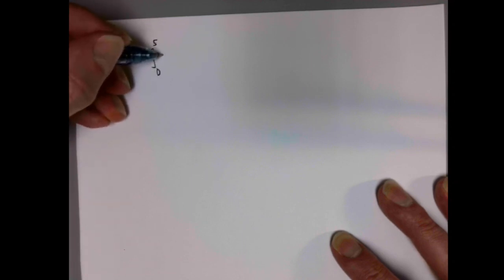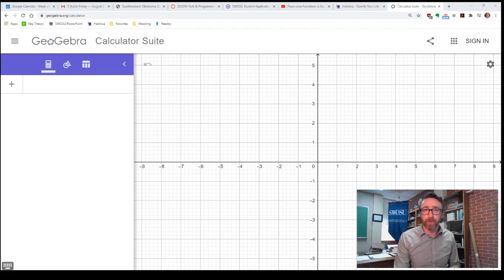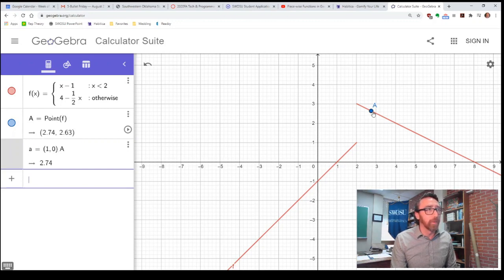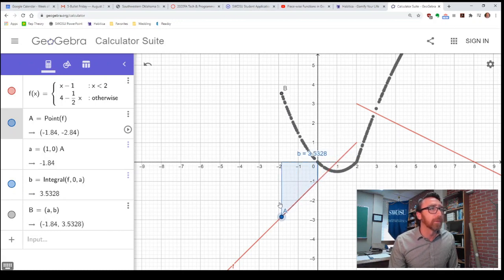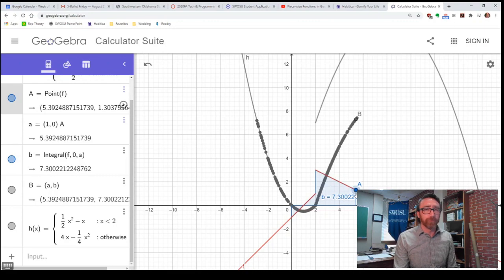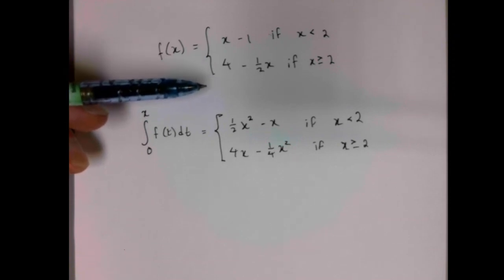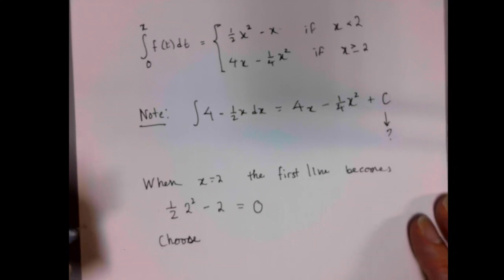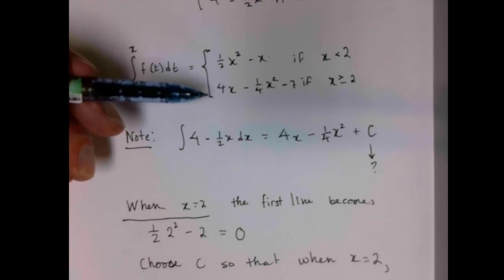Integrating Piece-wise Functions on GeoGebra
In this video, we demonstrate how GeoGebra can help us visualize the integral of a piece wise defined function.